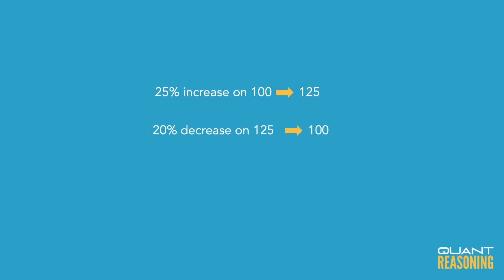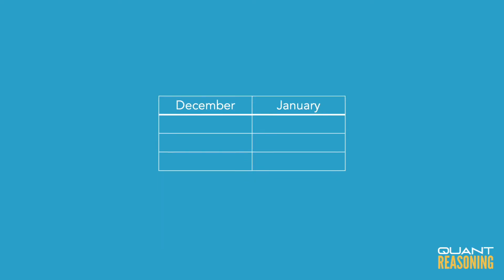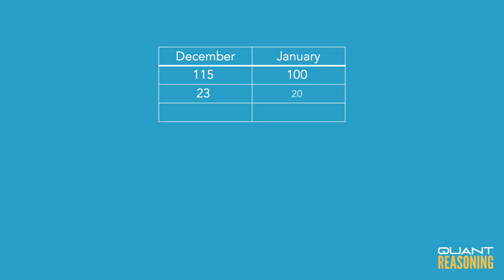Company P had 15 percent more employees in December PS11396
GMAT PS11396

Company P had 15 percent more employees in December than it had in January. If Company P had 460 employees in December, how many employees did it have in January?
A. 391
B. 400
C. 410
D. 423
E. 445